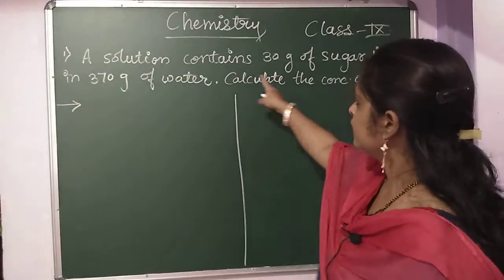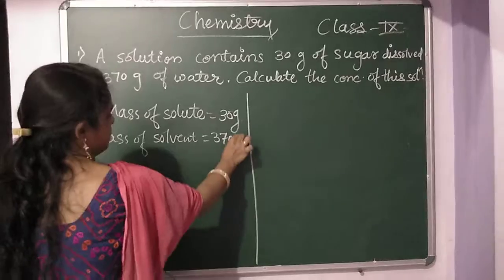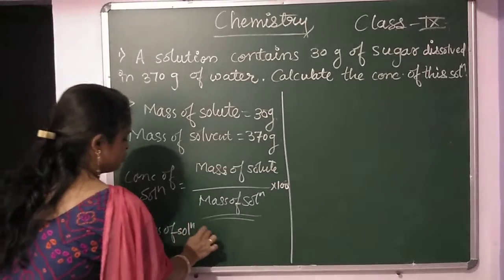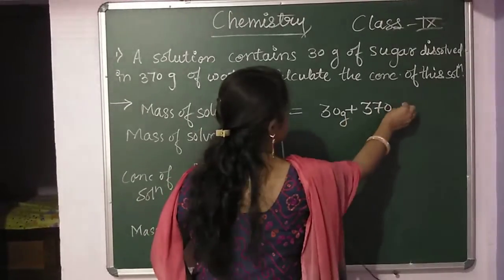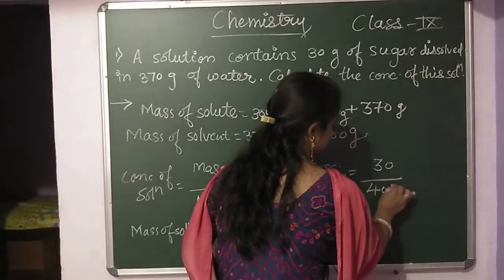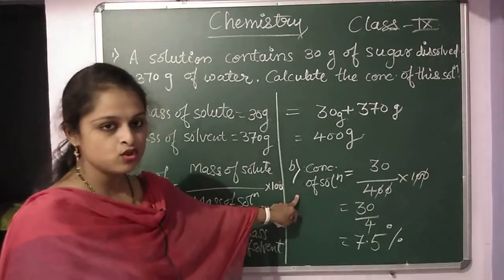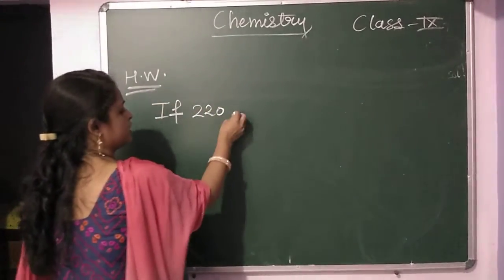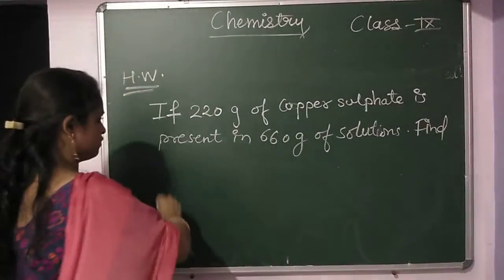Chemistry video for class 9th by Mrs.Vijeta Vikram Sharma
This video contain,  the problem based on ,to find concentration of given solute.